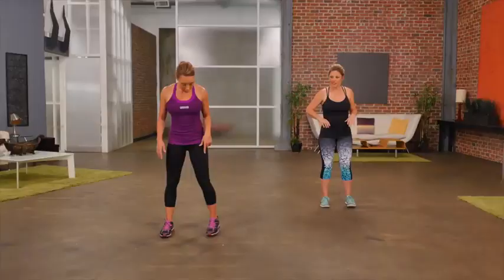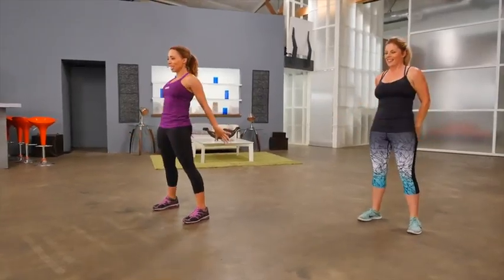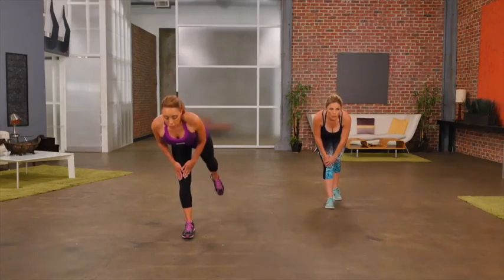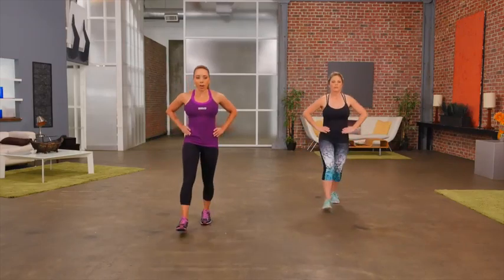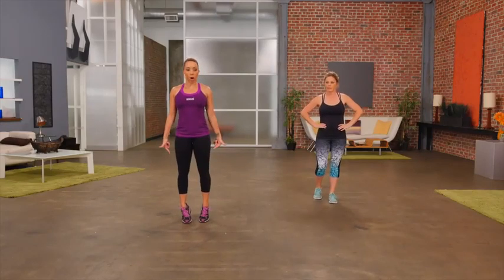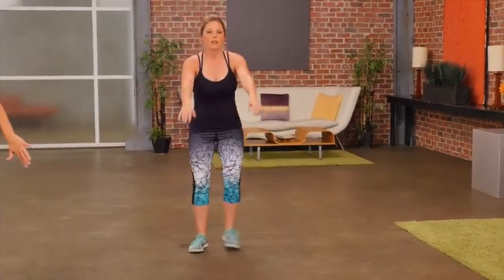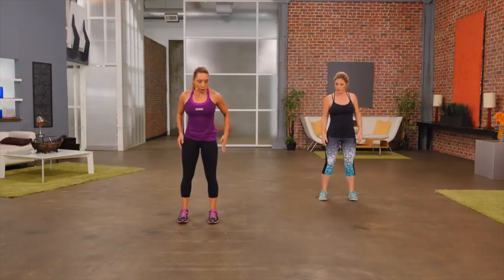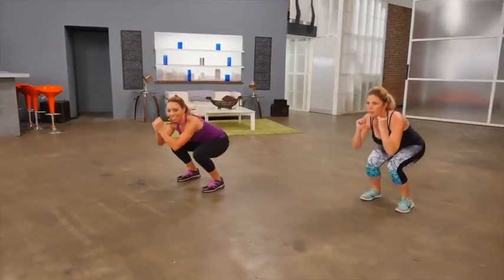beginner lower body workout